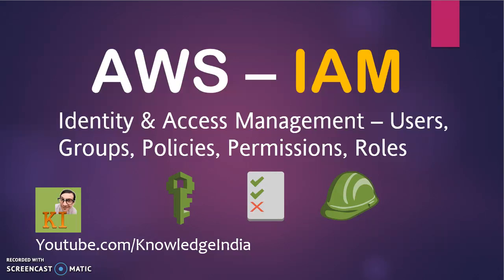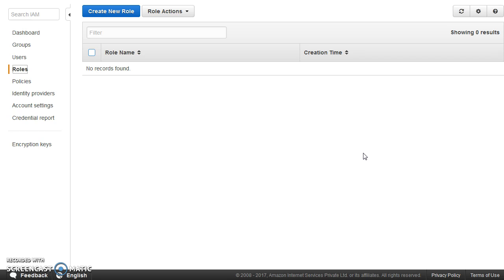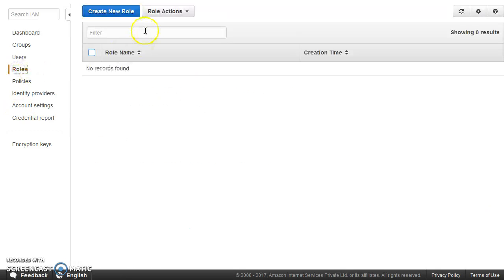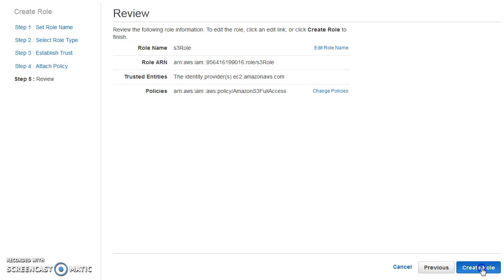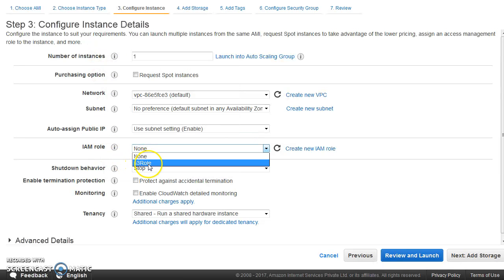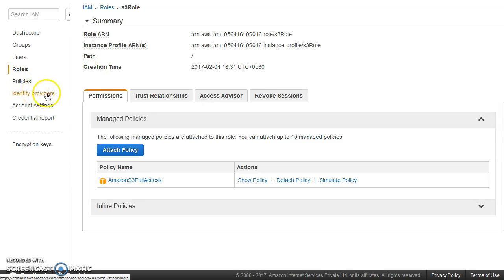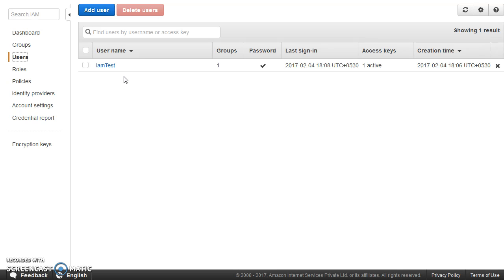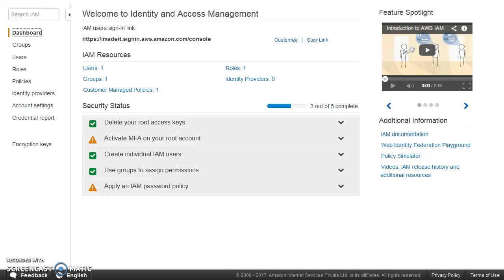AWS Security - IAM (Part-2) | Roles, Trust Relationship - Identity & Access Management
AWS IAM Identity & Access Management (Part 2) :

-What are IAM roles?
-What is the advantage of using IAM Roles?
-How to create and assume IAM Roles?
-Using IAM roles for users and AWS services

UPDATE: it is now possible to add/remove IAM role from an EC2 instance after the instance has been launched.